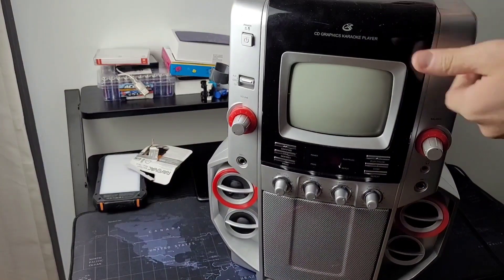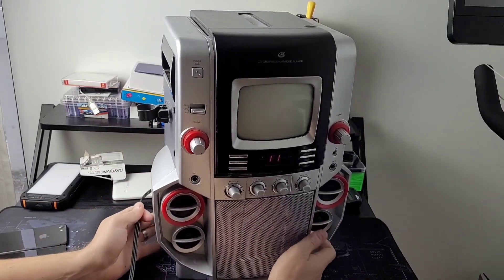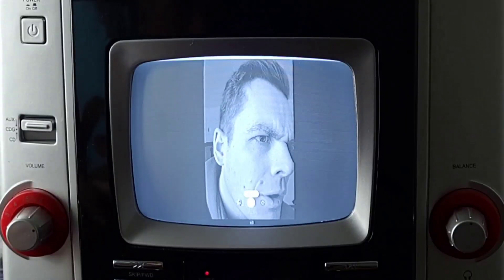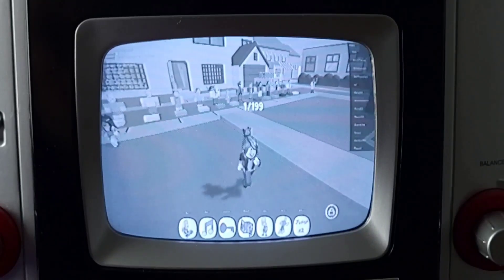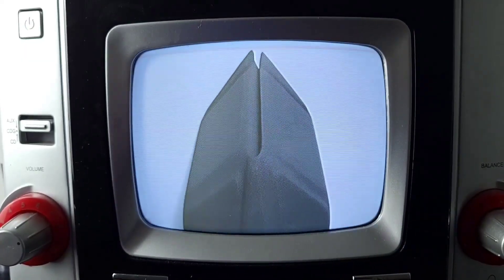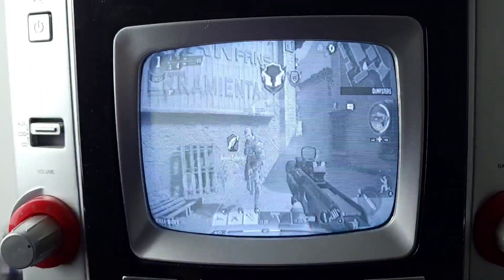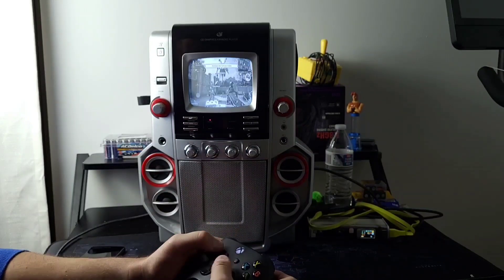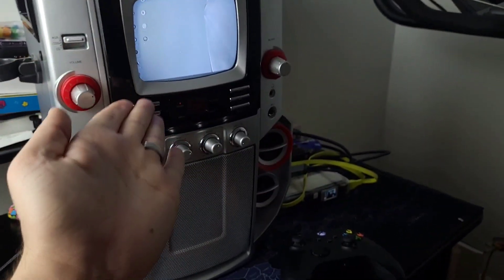how to play new video games on an old black and white TV